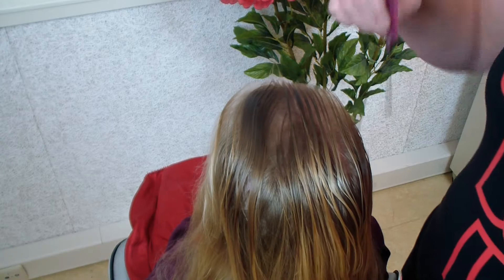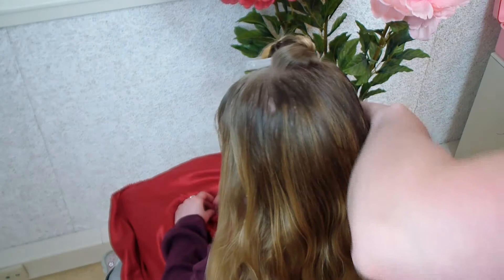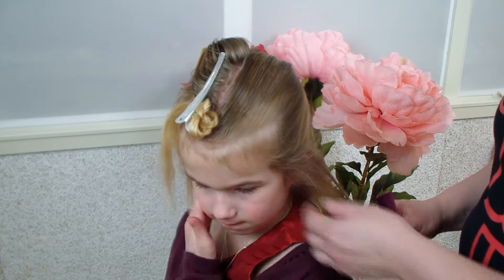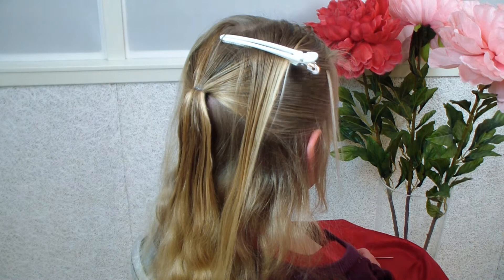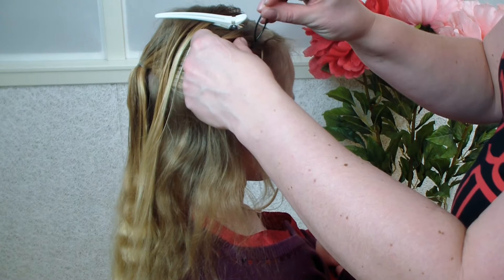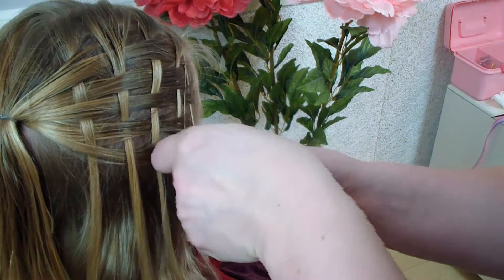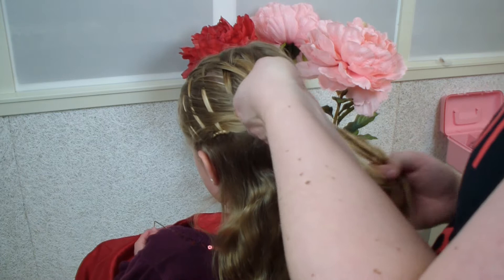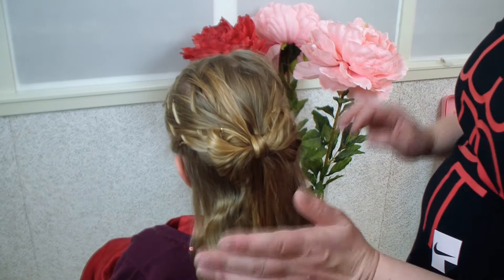How to make a half pony tail in to a wave and finsh with a bow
Step by step we show you how to wave a half up pony tail and finsh with a bow.

Every Sunday at 10:00 am a new video from DutchBraids!

If you like to sent us a picture of your creation, please do!

Everything about hair, we love to braid, twist, make buns, pony tails and more. We show this step by step in our video's helping your braids make the world a little Prettier!
Every Sunday at 10:00 central European time we have a new video for your.

We will show you how to do the regular braids, such as a normal braid, fish tail, dutch braid, twist and french braid. But after that we will show you the more difficult braids and hairdos such as a spring hairstyle, Tangled braid, bows, waterfall braid and much more.